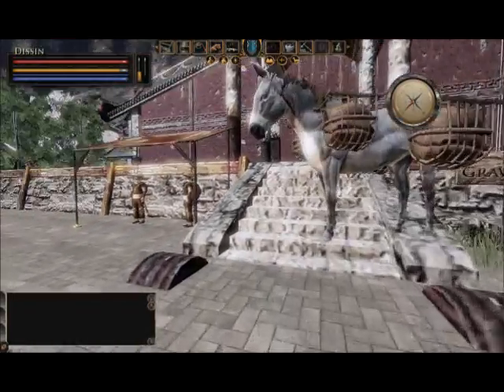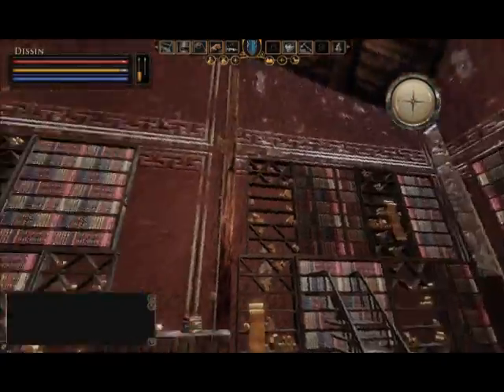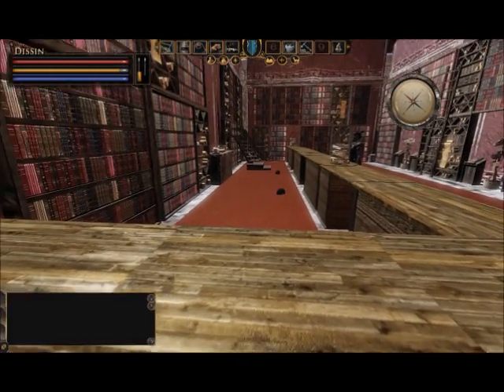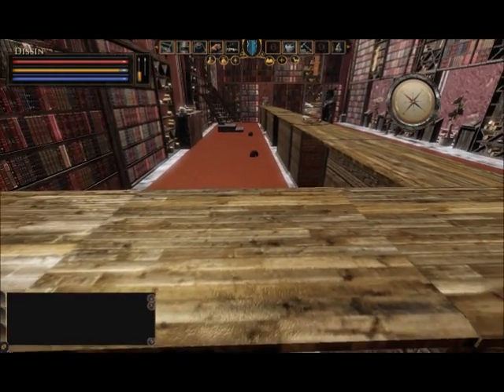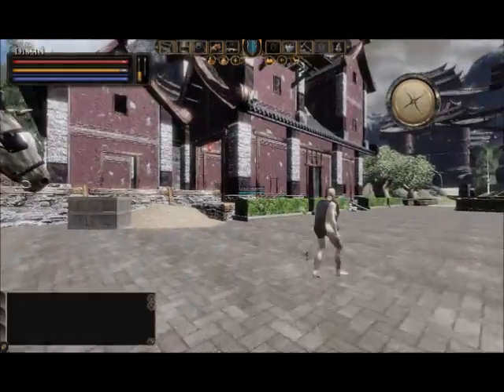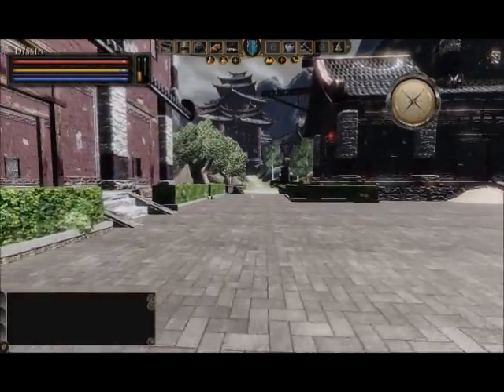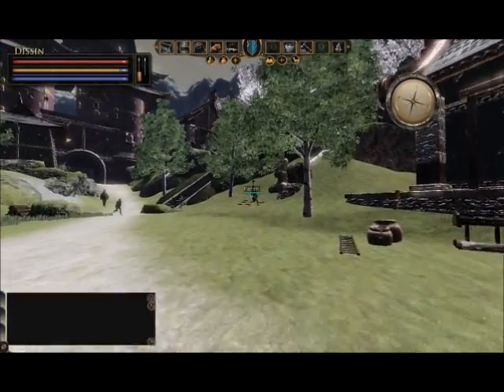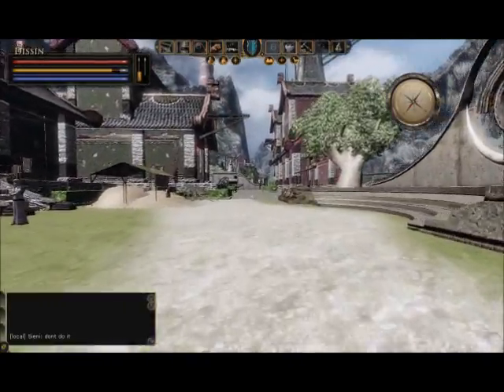Missing Morin Khur librarians.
This video just shows one fix for getting the librarians back when they are missing at the MK library.